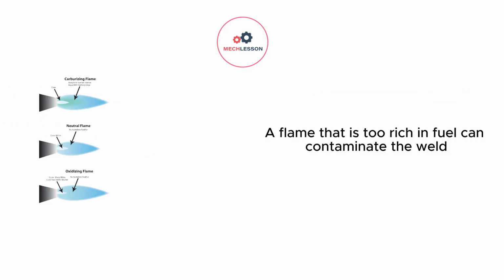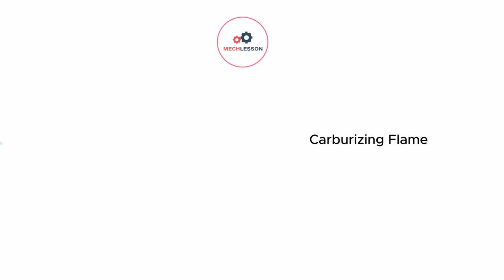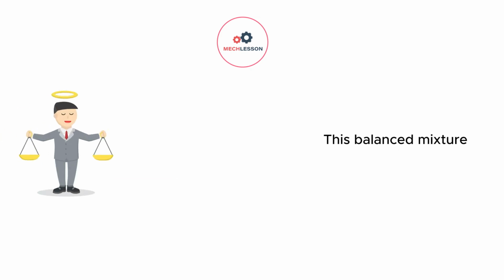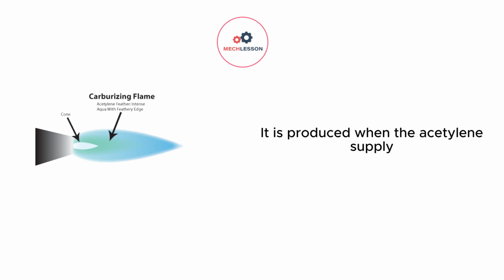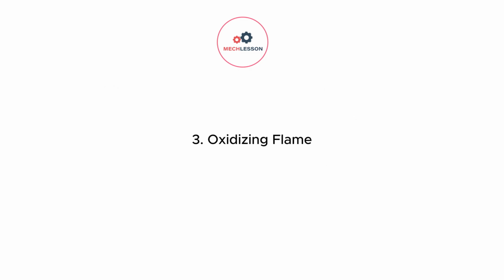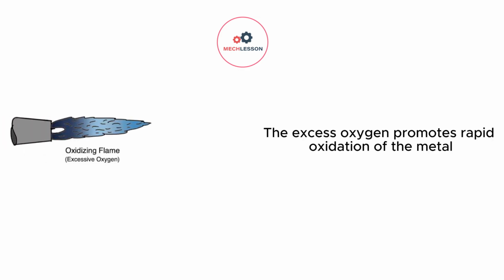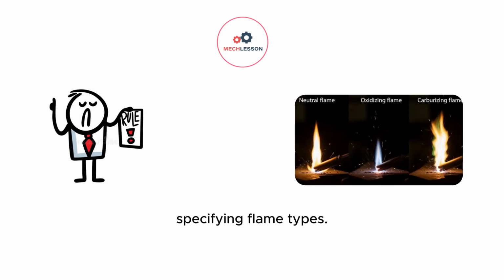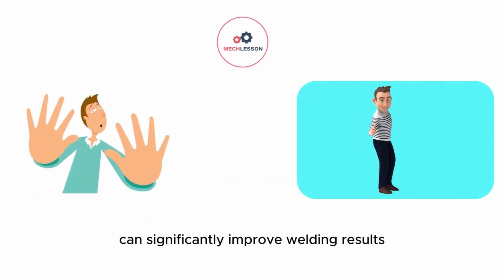Three Types of Gas Welding Flames and Their Uses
Gas Welding Flames Explained | Types, Characteristics & Uses

Have you ever wondered why changing the oxygen-to-acetylene ratio produces different welding flames? Choosing the correct gas welding flame is one of the most important skills in oxy-fuel welding because it directly affects weld quality, penetration, metal properties, and the overall strength of the finished joint.

In this video, you'll learn everything you need to know about gas welding flames, including the different types, their characteristics, how they are produced, and when each flame should be used. Whether you're a beginner, welding student, fabrication technician, engineer, or professional welder, this complete guide explains gas welding flames in a simple, practical, and easy-to-understand way.

We'll explore the three main types of gas welding flames:

Neutral Flame – The most commonly used flame for welding mild steel, stainless steel, cast iron, copper, aluminum, and many other metals. You'll learn why a balanced mixture of oxygen and acetylene produces a clean flame with excellent heat distribution and minimal chemical reaction with the weld metal.
Carburizing (Reducing) Flame – Produced with excess acetylene, this flame has a visible acetylene feather and creates a reducing atmosphere. We'll explain where it's commonly used, including certain high-carbon steels, nickel alloys, hardfacing, brazing, and applications where oxidation must be minimized.
Oxidizing Flame – Produced with excess oxygen, this flame reaches a higher temperature but can oxidize many metals if used incorrectly. You'll learn why it is commonly used for welding brass and bronze, as well as in some cutting and heating applications.

You'll also discover how to identify each flame by its appearance, flame zones, sound, and temperature. We'll discuss how flame adjustment affects weld penetration, bead appearance, distortion, oxidation, and mechanical properties.

In addition, we'll cover common mistakes made when selecting a gas welding flame, the defects that can result from using the wrong flame, and essential safety precautions for working with oxy-acetylene equipment.

In this video, you'll learn:

✔ What a gas welding flame is
✔ How oxy-acetylene flames are produced
✔ The three main types of gas welding flames
✔ Characteristics of neutral, carburizing, and oxidizing flames
✔ Applications of each flame type
✔ How to identify the correct flame
✔ Common mistakes and welding defects
✔ Safety tips for gas welding

Understanding gas welding flames is essential for producing strong, clean, and reliable welds. Selecting the correct flame improves weld quality, reduces defects, minimizes distortion, and helps ensure the finished weld has the desired mechanical properties.

If you're interested in welding technology, metal fabrication, mechanical engineering, automotive repair, and industrial manufacturing, don't forget to Like, Subscribe, and turn on notifications for more practical engineering and welding tutorials from Mech Lesson.

⏱ Chapters

00:00 Introduction
00:58 What Is a Gas Welding Flame?
03:45 How Oxy-Acetylene Flames Are Produced
07:20 Neutral Flame Explained
13:10 Carburizing (Reducing) Flame Explained
19:05 Oxidizing Flame Explained
24:15 Comparing the Three Flame Types
29:12 Common Mistakes and Welding Defects
33:48 Gas Welding Safety Tips
37:10 Conclusion